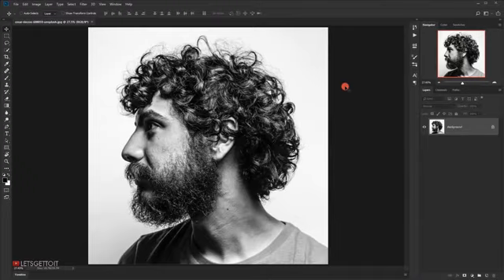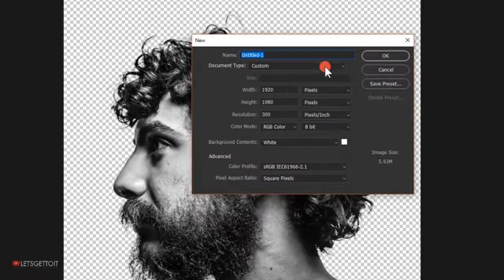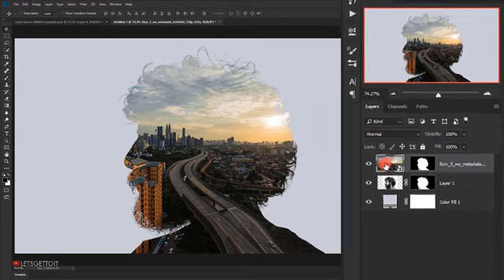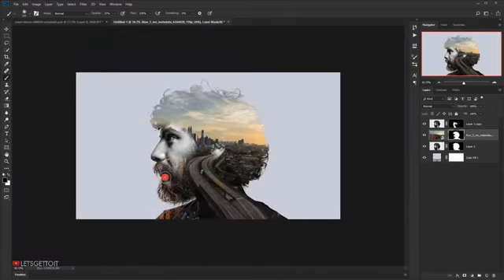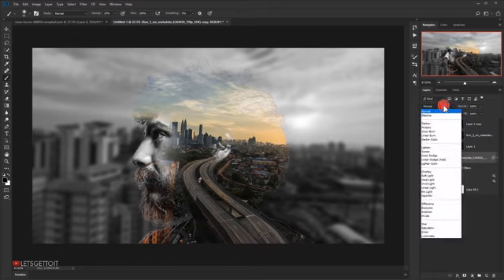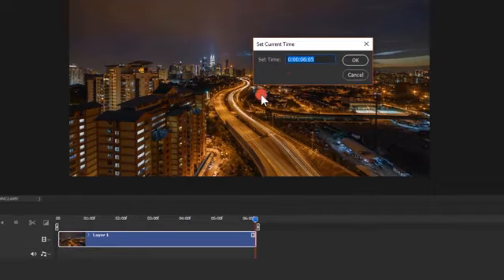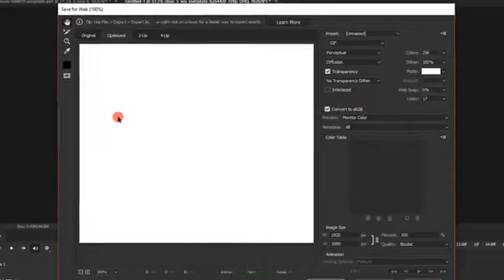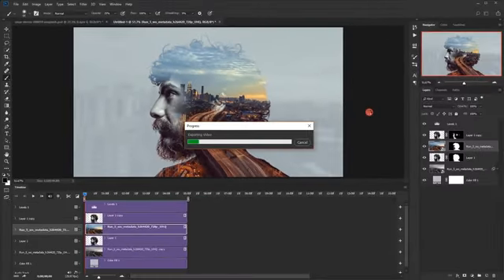Double Exposure Cinemagraph Photoshop Tutorial YouTube